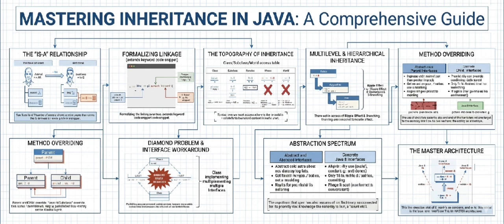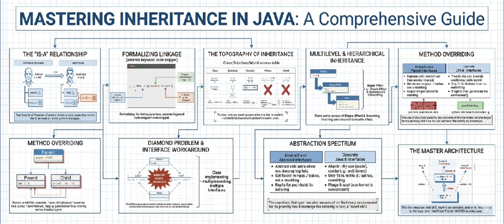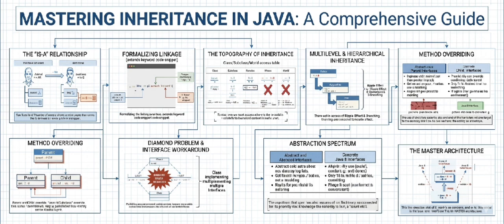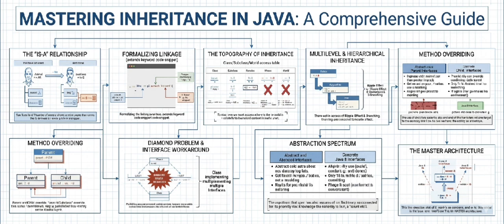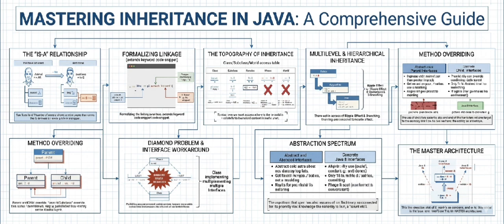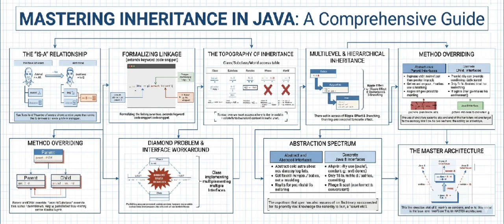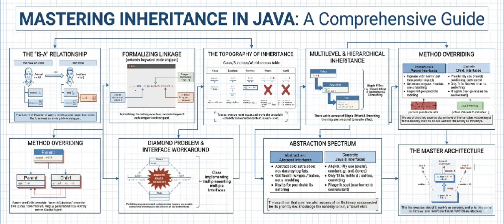April 25, 2026